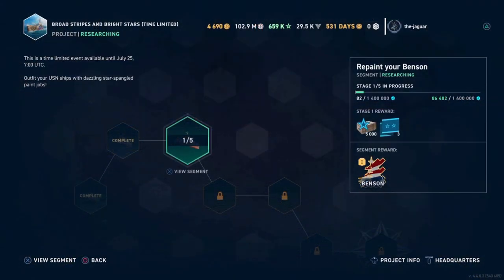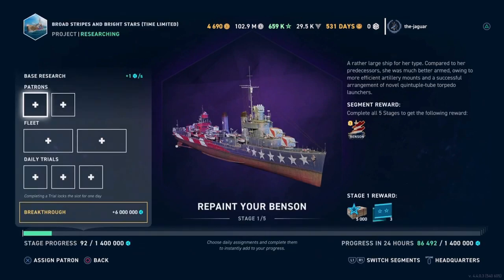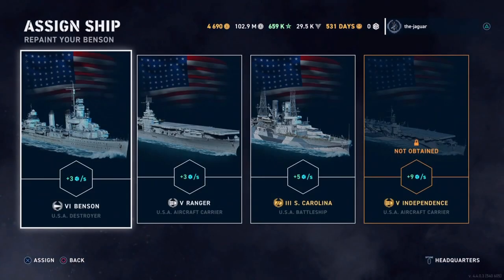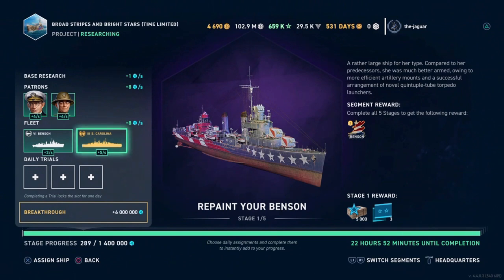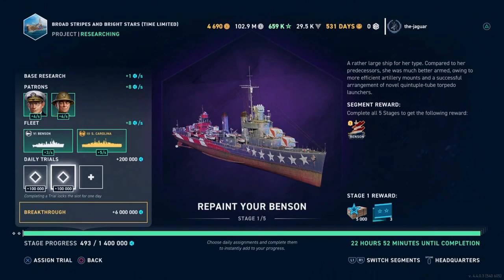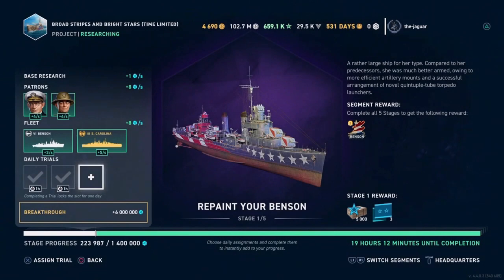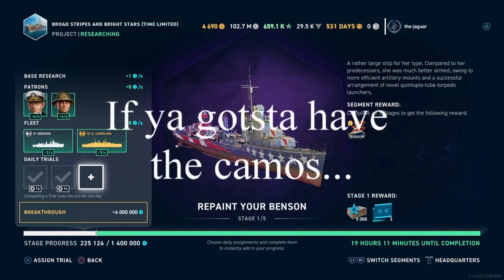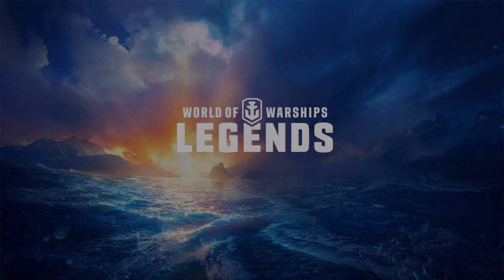Broad Stripes and Bright Stars Bureau Without Black or Independence | World of Warships Legends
This video looks at whether you can be expected to complete the Broad Stripes and Bright Stars Bureau Project without obtaining the Black or Independence by completing the Lucky 6 campaign. Bottom line: If the South Carolina was available on day 1, it is possible. But since the South Carolina was made available on day 4 or 5 of the campaign, you may come up short without boosting the stages and segments with the Black or Independence.

This project is "time limited" and will be removed from the Bureau on or after July 25, 2022. As a last resort you can boost any stages or segments with doubloons. So if you work it right you may be able to spend just a few $$$ - that is if ya gotsta have the camos!!!